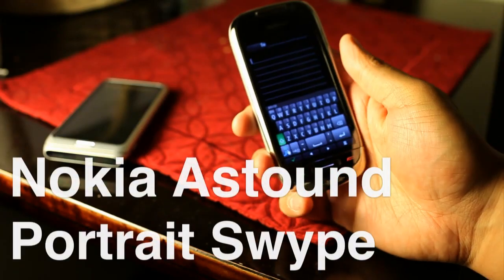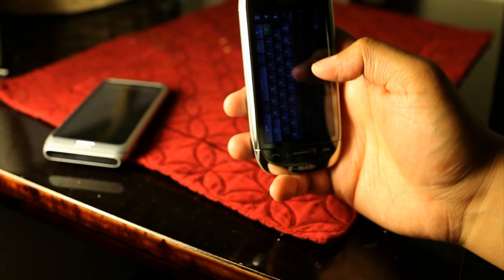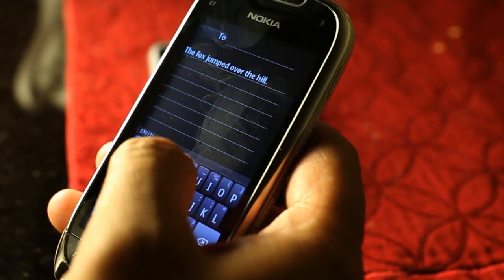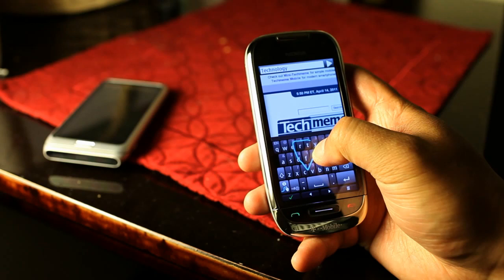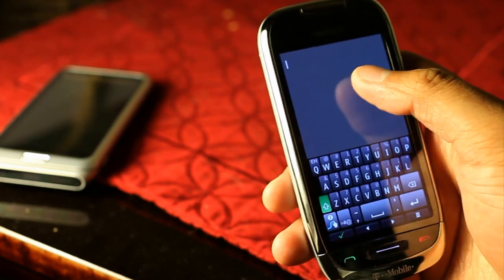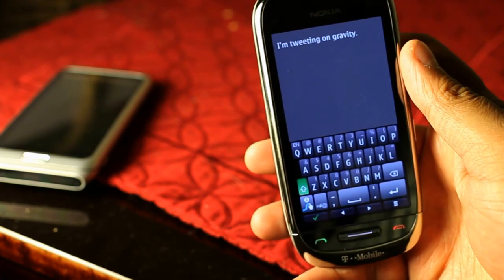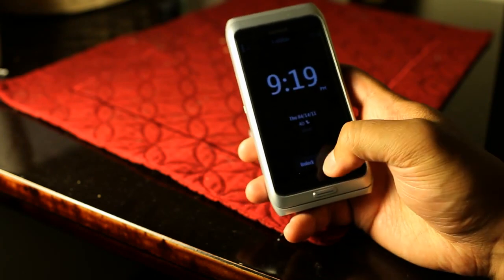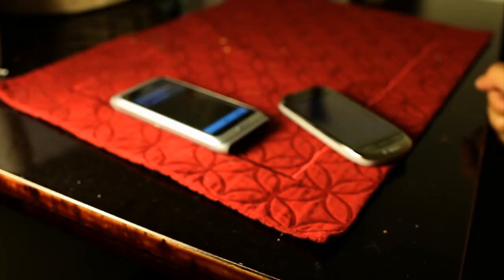Portrait Swype keyboard update on Symbian for Nokia Astound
The T-Mobile Nokia Astound got an update today with the addition of Swype keyboard in portrait mode. This is currently the only Symbian^3 phone with this feature. The rest (Nokia C7, Nokia N8, Nokia E7) still only has swype in landscape mode. I hope to see this feature in all Symbian^3 phones soon.

Swype let's you type a lot quicker with finger gestures instead of the traditional taps on screen. It's very popular on Google Android devices.